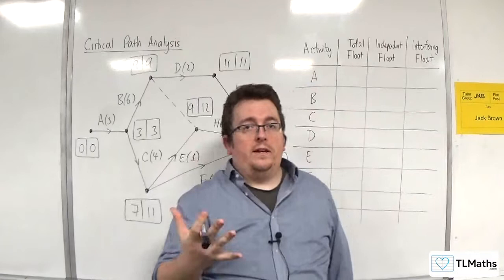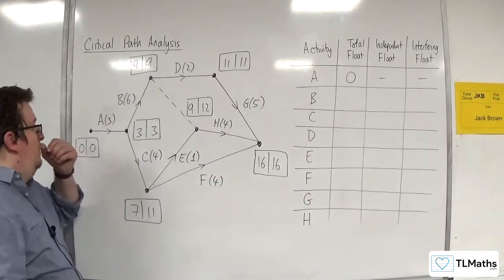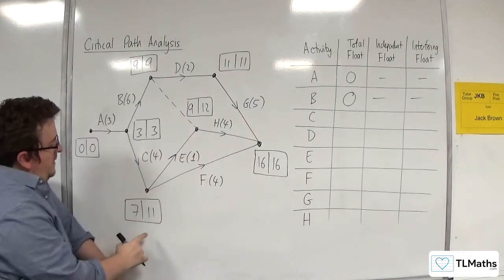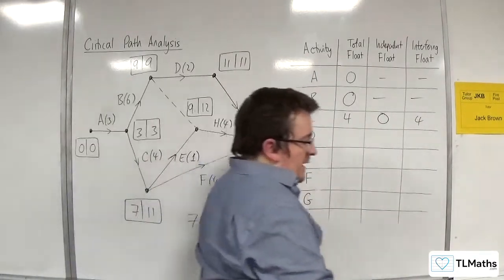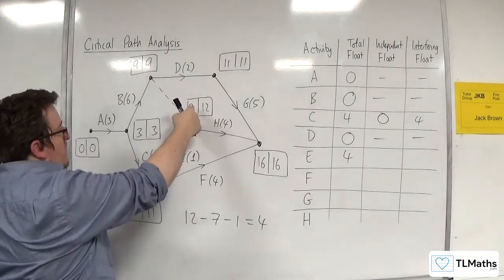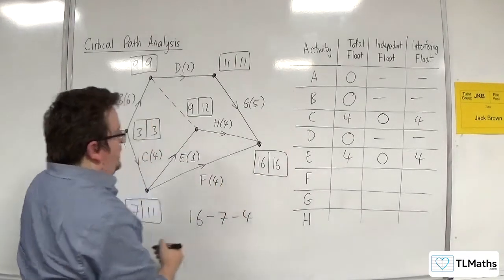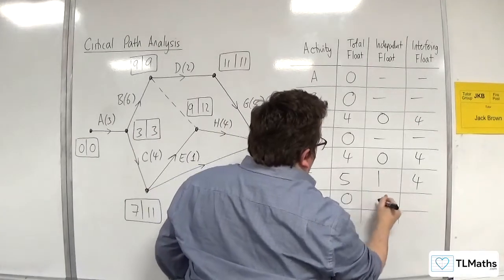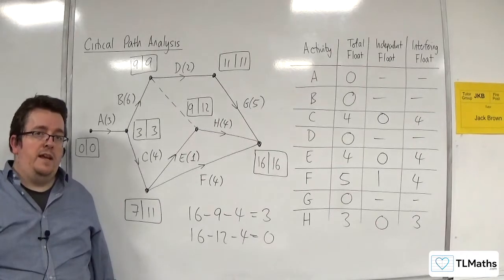OCR MEI MwA G: Critical Path Analysis: 13 Calculating Floats Example